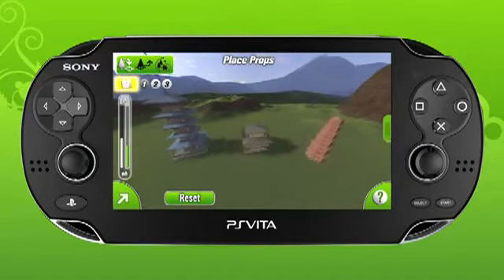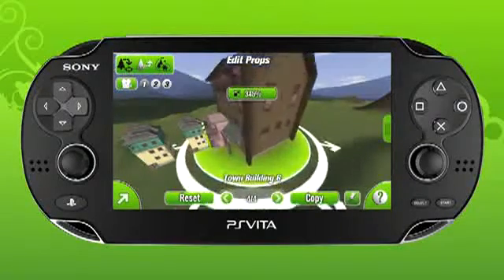ModNation Racers : Road Trip - Prop Placement - PS Vita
Dans cette vidéo vous découvrirez la création des circuits dans ModNation Racers : Road Trip sur Playstation Vita. Retrouvez toutes les autres vidéos et informations sur le